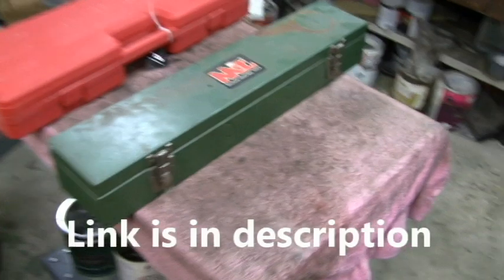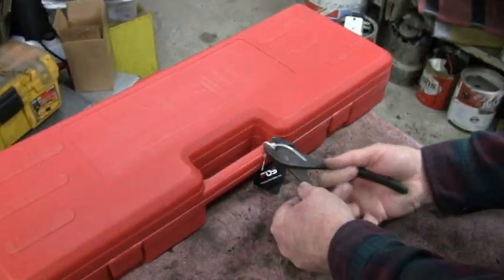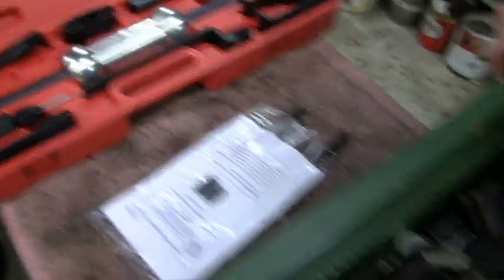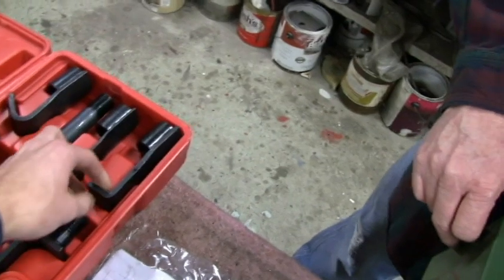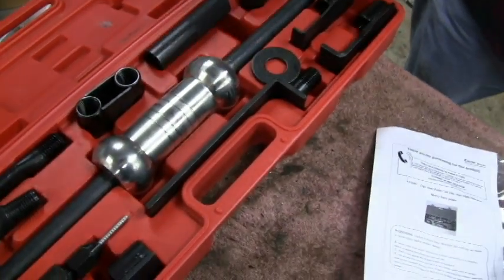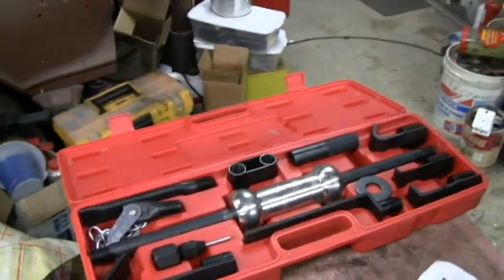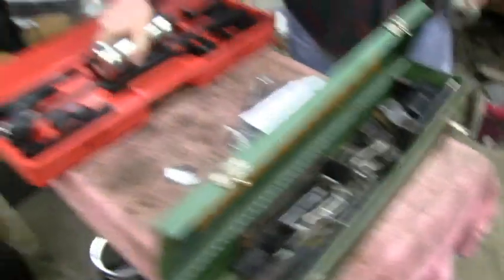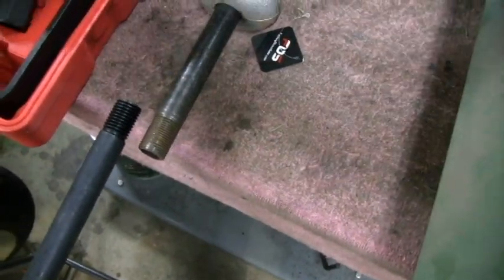AMAZON SLIDE HAMMER UNBOXING AND REVIEW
Not much has changed in 40 years! I got mine on amazon